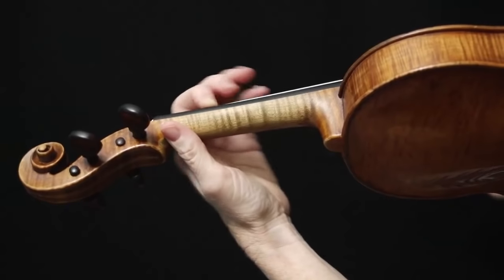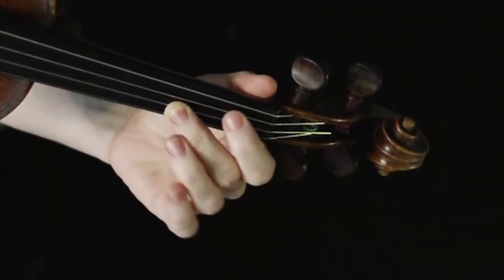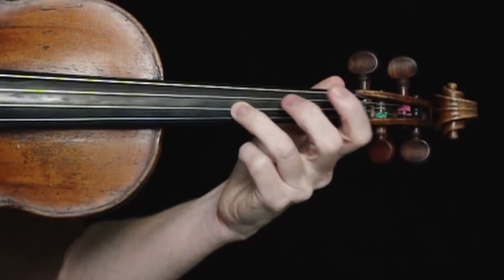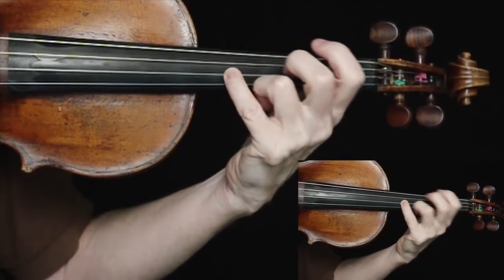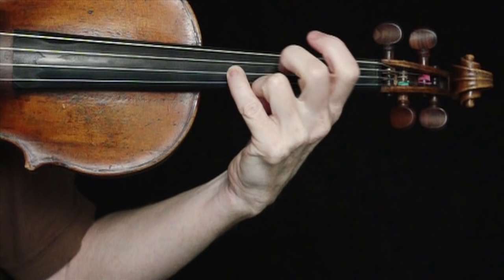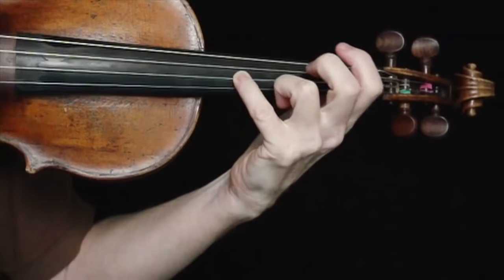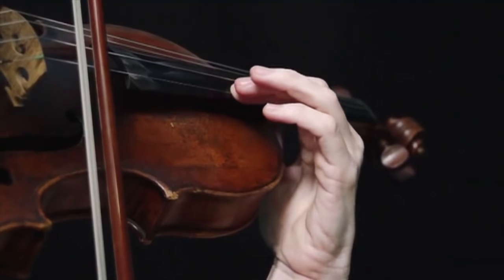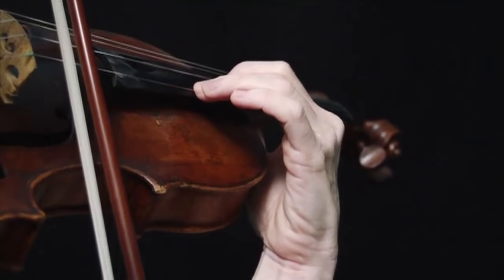Violin Vibrato: SLOW MOTION: Dos and Don'ts (CC: Portuguese, French, Spanish, Eng, Chinese)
presents a close study of vibrato.  This video gives an up close look at the common mistakes in learning vibrato and shows the vibrato motion in slow motion.